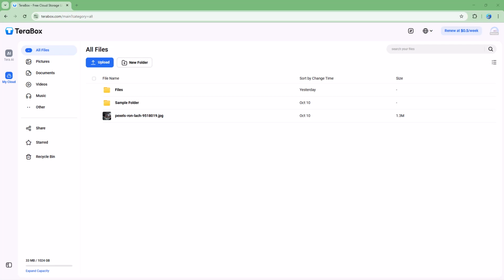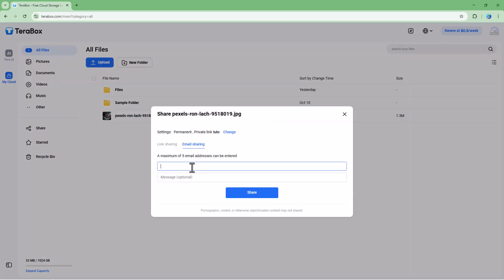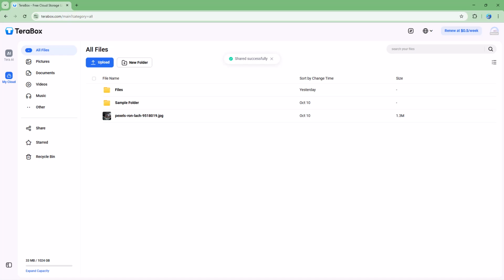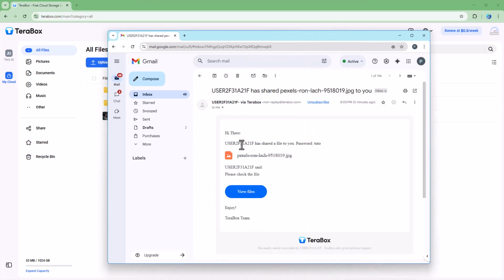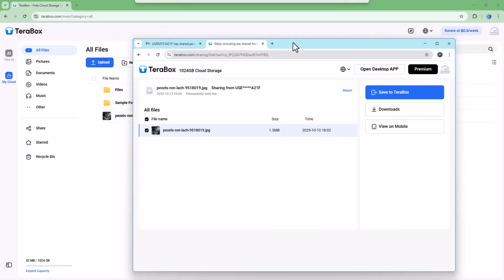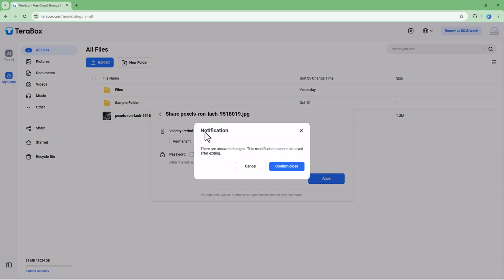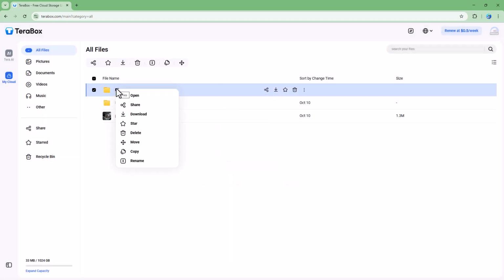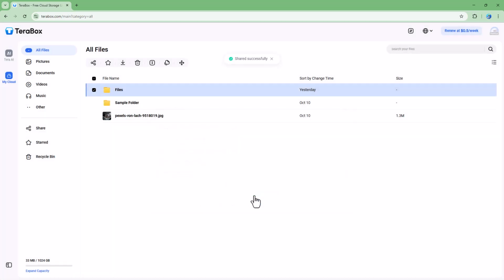Terabox - Lesson 11 - Sharing Files with Others Via Email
In this tutorial, we’ll explore the essentials of Sharing Files with Others Via Email in TeraBox